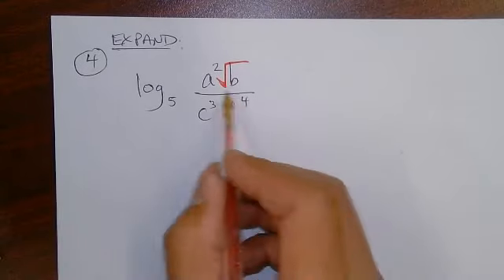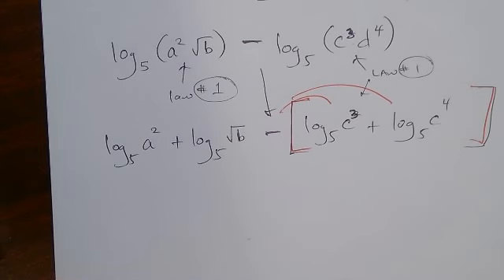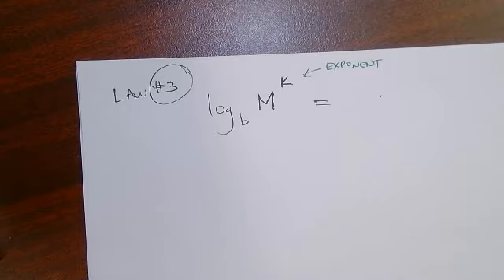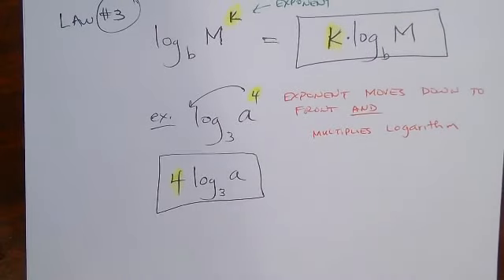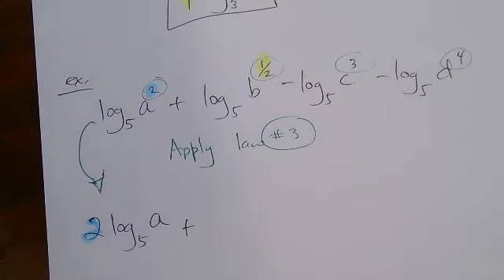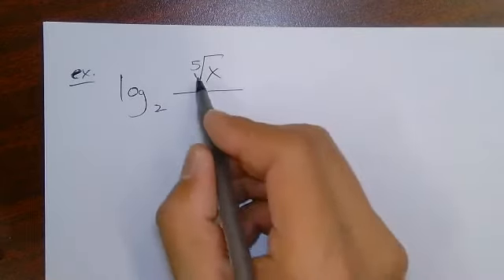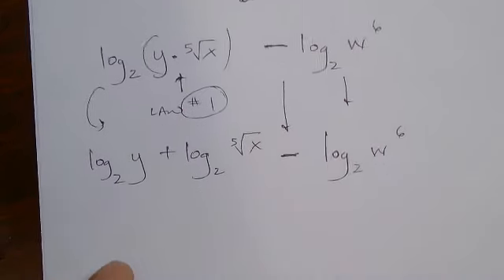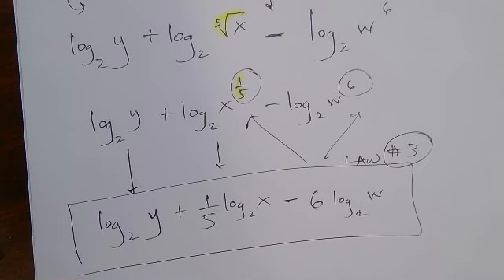Pre Calc Logarithms Properties of Video 2